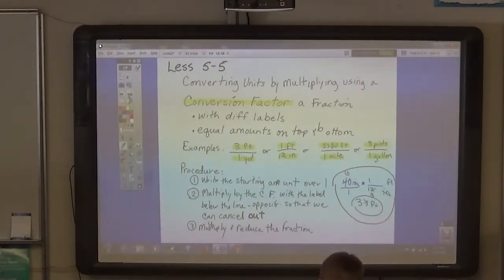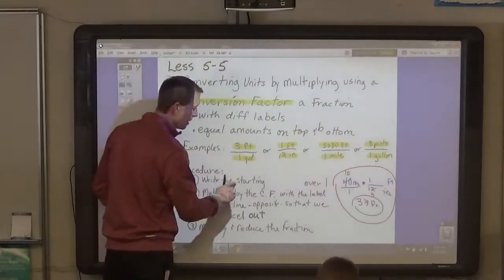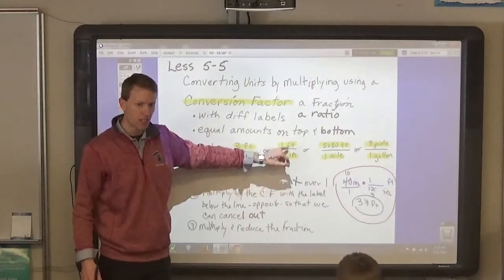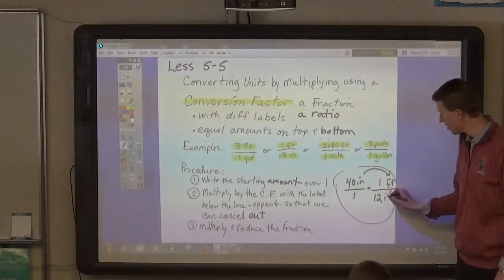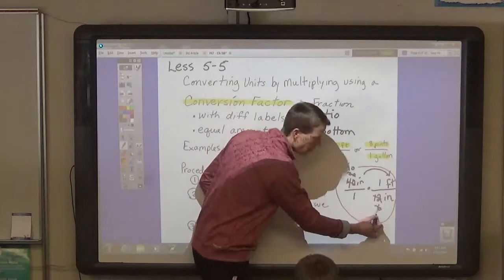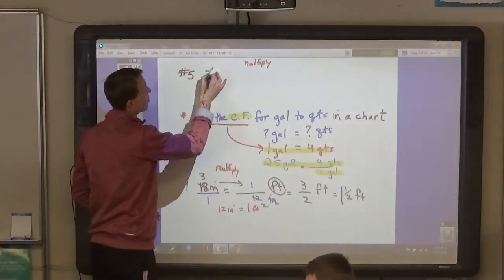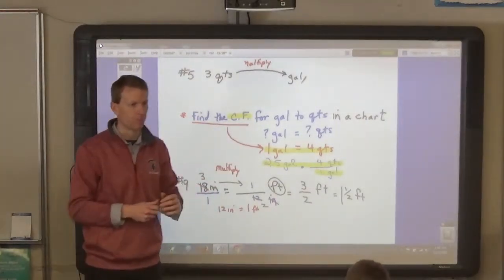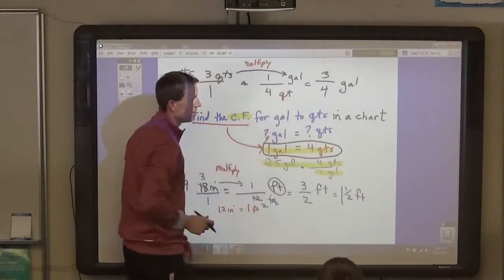M7 Lesson 5 5 Conversion Factors